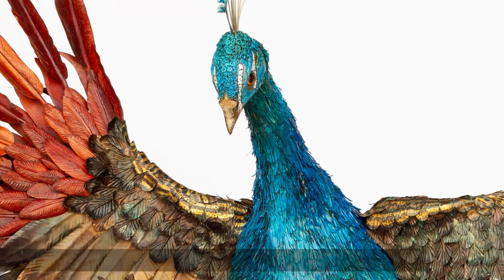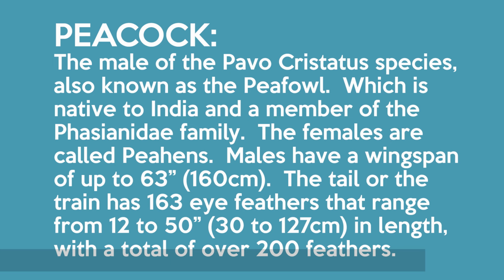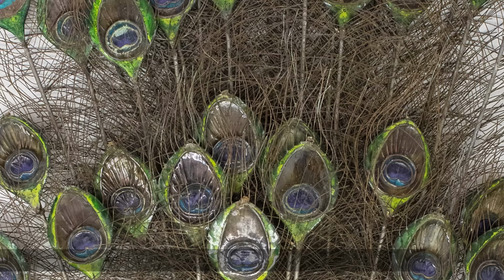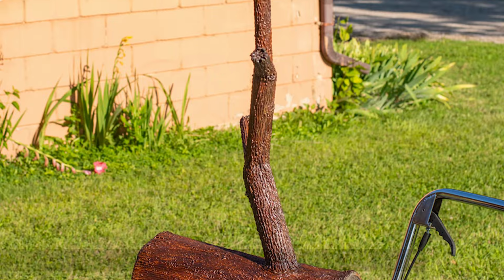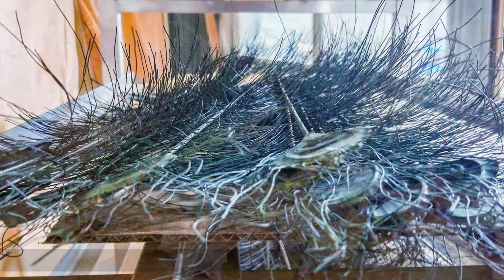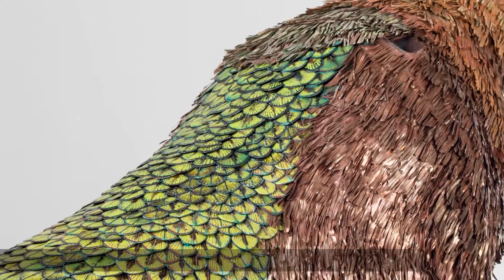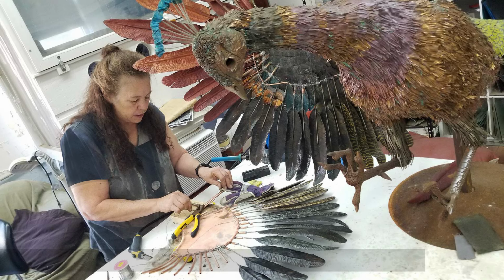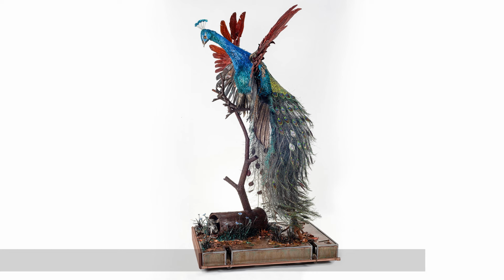Creating a Life Size Peacock Sculpture - one feather at a time!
Here is a short video showing the many techniques I used to create my peacock sculpture.  I used many different materials and created new patinas and finishes to get just the look I needed.